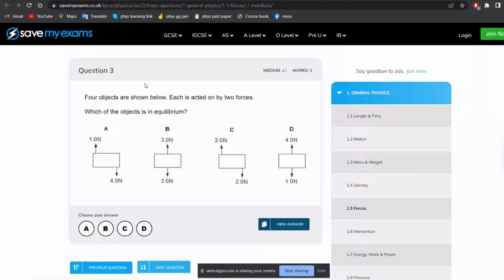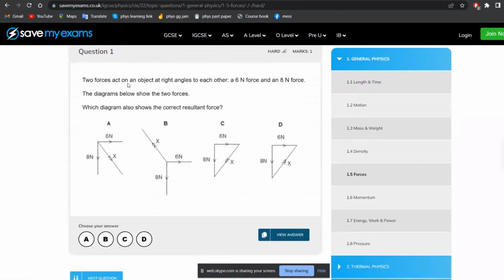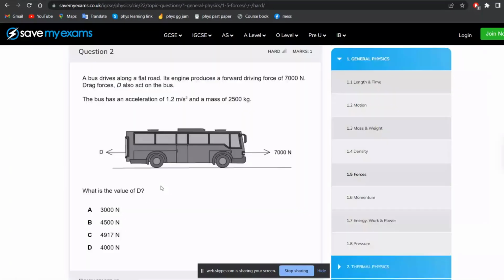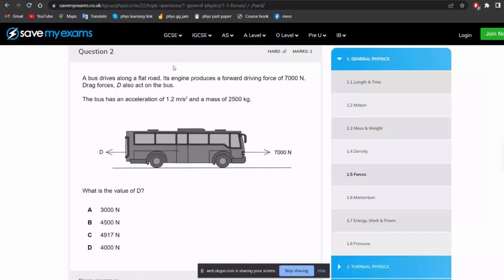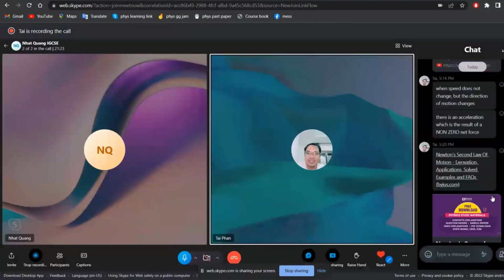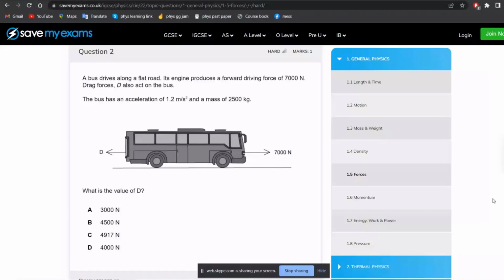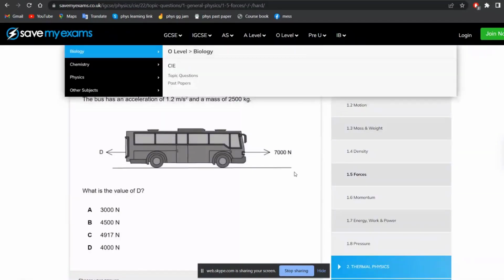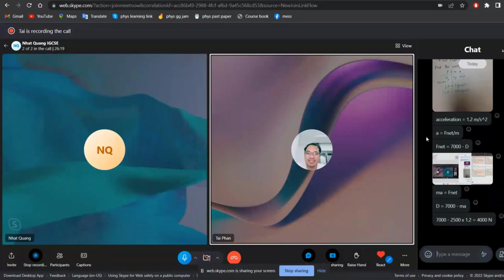Forces and Newton's laws